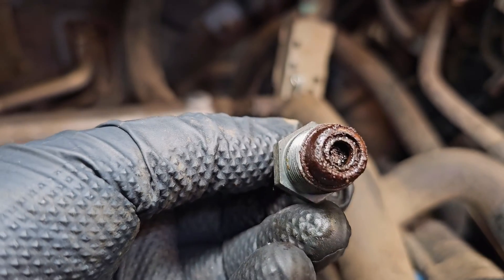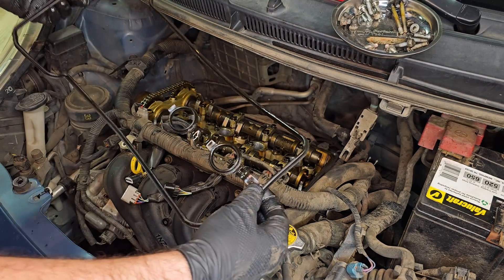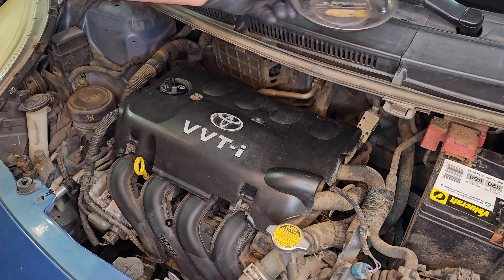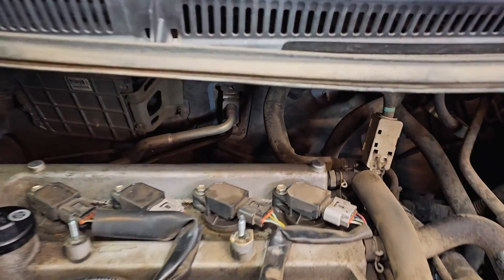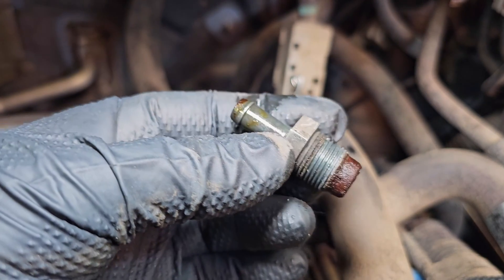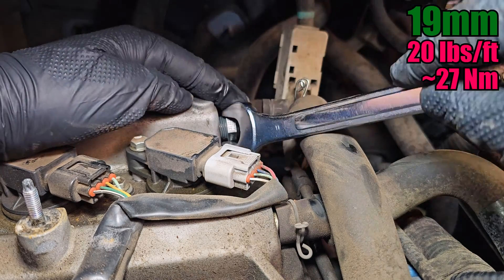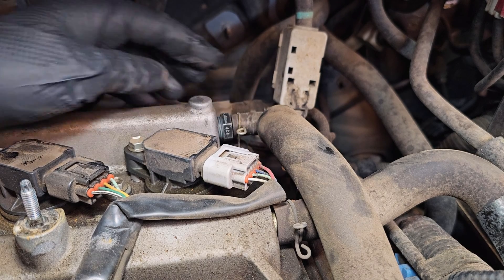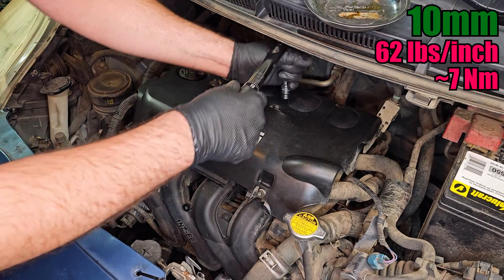Fix Your Toyota PCV Valve Easily: Simple Replacement Guide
Toyota PCV valve replacement for the 1NZ-FE engine including tool sizes and torque specs.

LINKS:
• Socket wrench set
• Milwaukee Hi-Speed socket wrench
• Torque wrench (capable of inch/lbs)
• Wrench set
• Tongue and groove pliers
• Magnetic bowl
• Nitrile gloves
• PCV valve (for 1NZ-FE engines)

TOOLS AND SUPPLIES USED:
• Socket wrench
• Torque wrench
• 10mm socket
• 19mm wrench (or ¾” wrench)
• Magnetic bowl
• Nitrile gloves
• A rag
• A new PCV valve